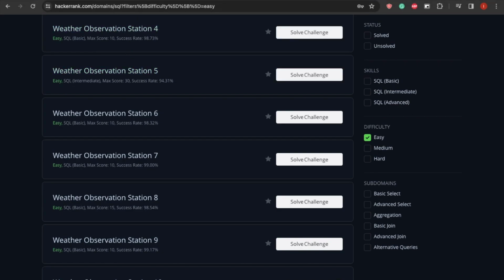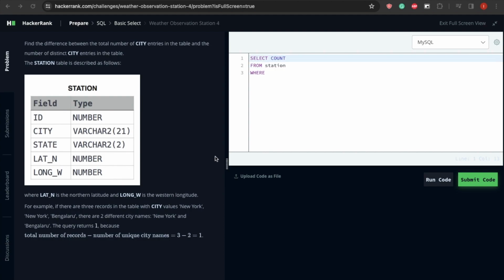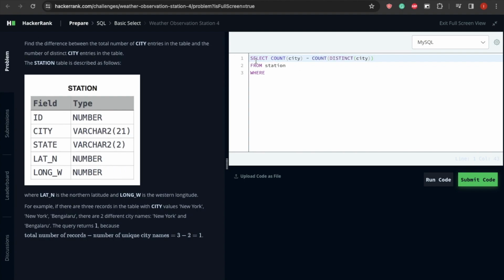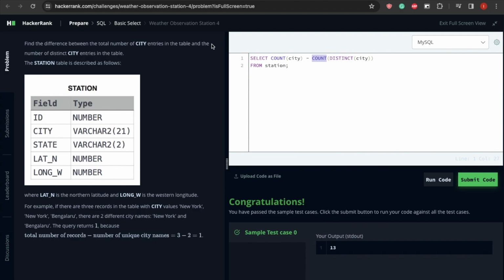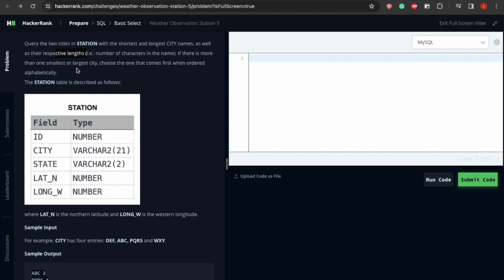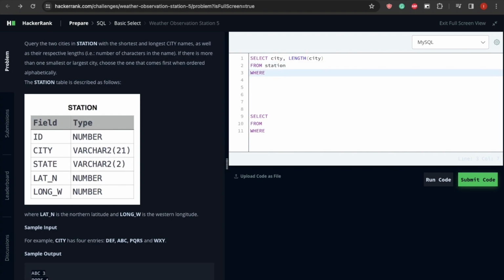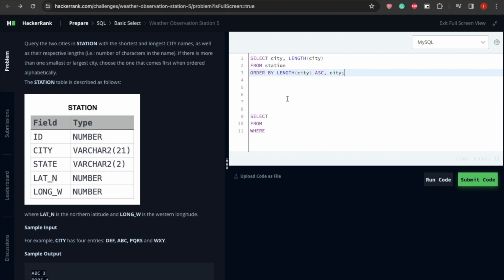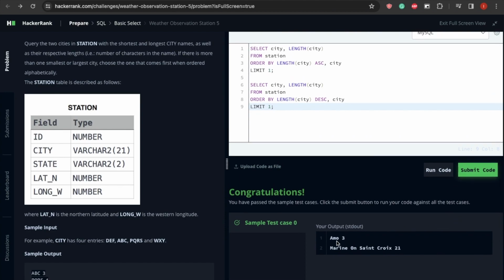(EASY) Weather Observation Station 4&5 - SQL - Hacker Rank